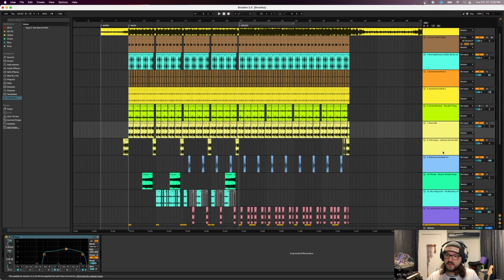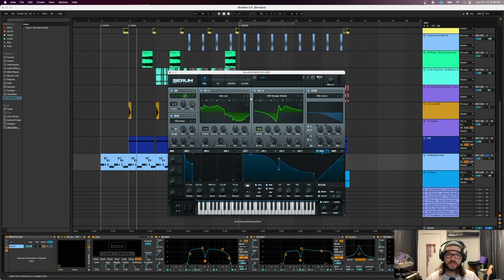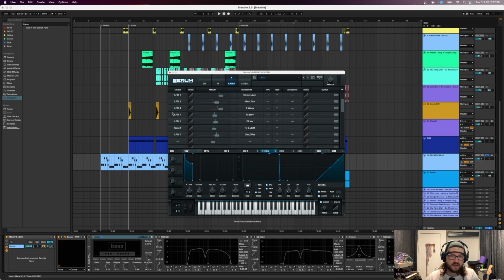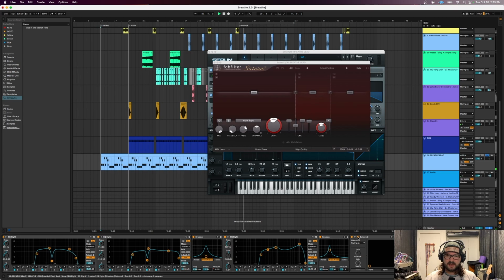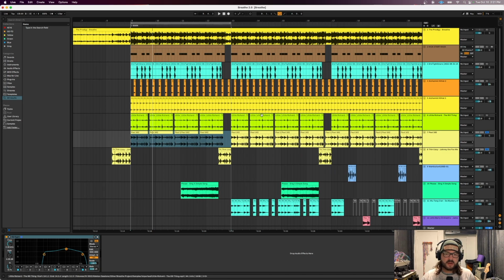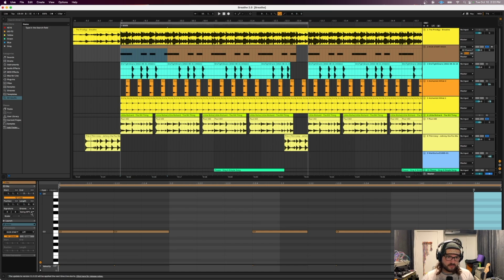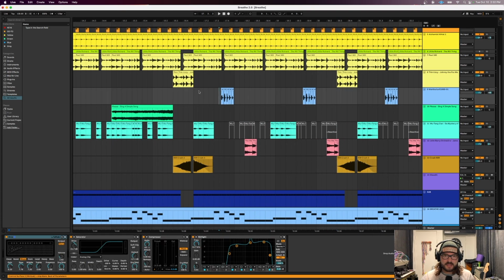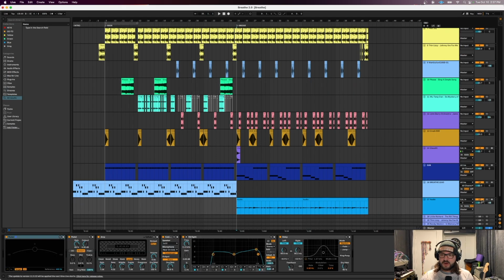How To Remake Breathe by The Prodigy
Giordash Recreates is a series devoted to recreating popular songs.

In this first episode, we look at "Breathe", a classic by UK ruffians The Prodigy. Released in 1996, the song quickly rose to prominence and chart topping success across Europe and the UK. It's infectious breakbeat foundation was already established in various dance music subgenres like Drum & Bass and Breaks, but the clever employment of sampling not seen outside HIpHop circles is what truly set the song apart from its sonic peers.

In the video, I walk you through the various elements of the two most active sections of the track. Intelligent sampling, top tier arrangement, and an infectious beat all await you. Enjoy!